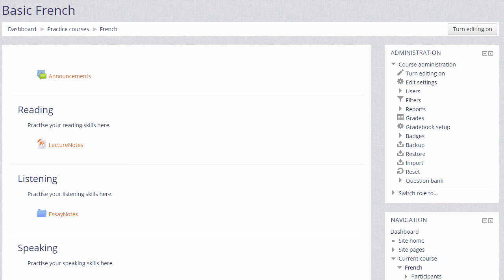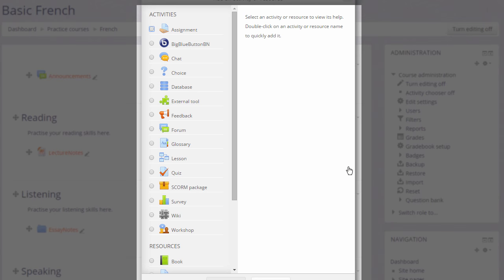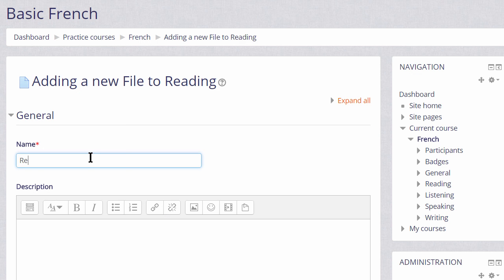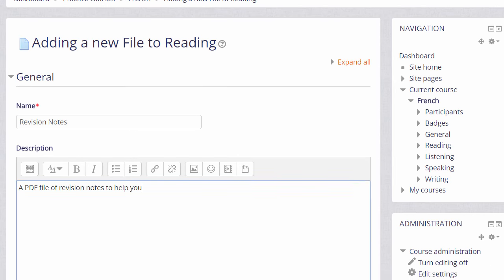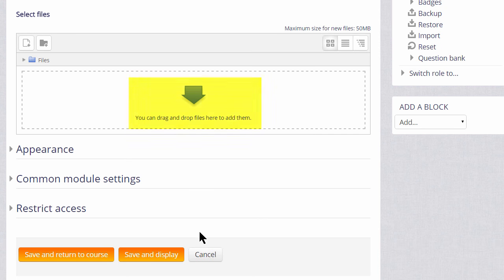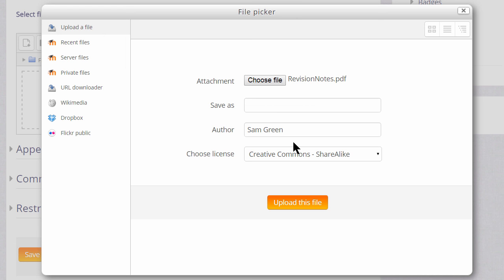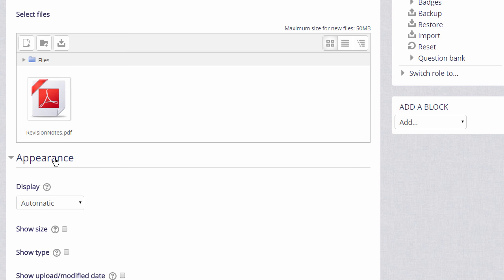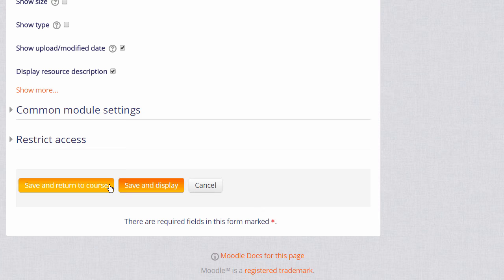15 Uploading files 3.0